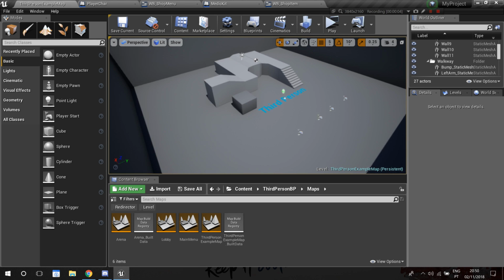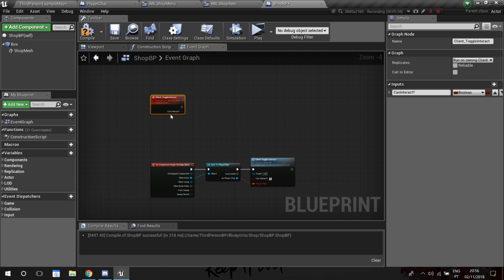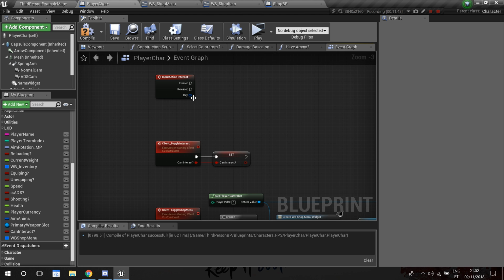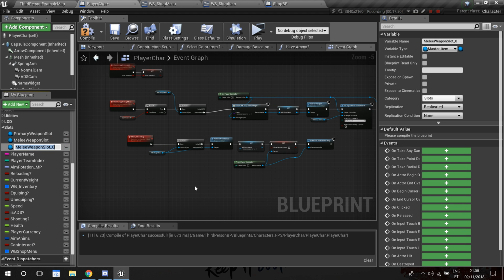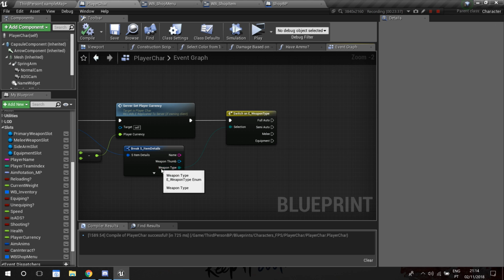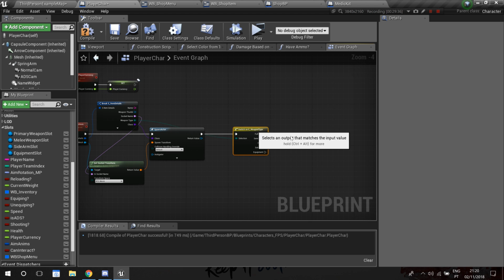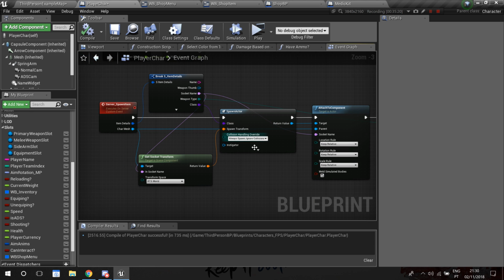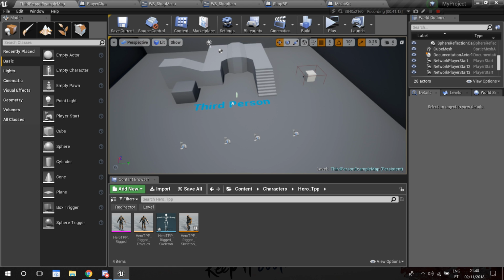UE4 Third Person Shooter From Start To Finish #5 Assigning Shop Items To Slots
Hi guys, today we make the logic to assign items to slots in our character!